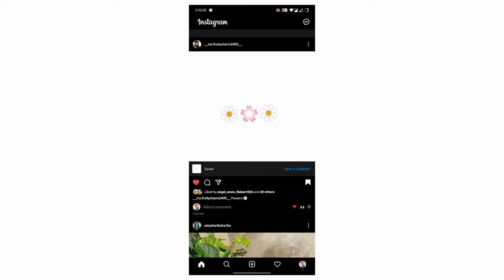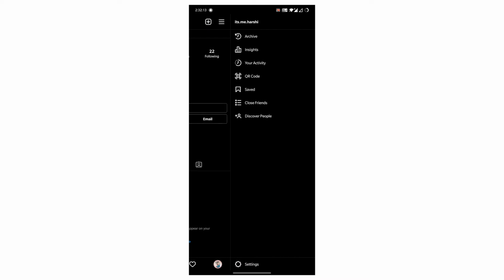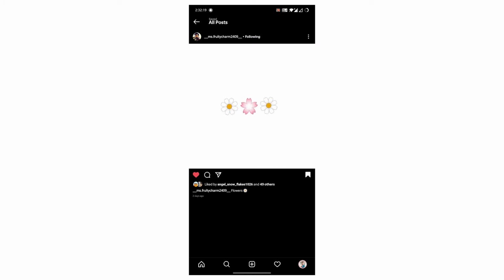How To Save Instagram Posts